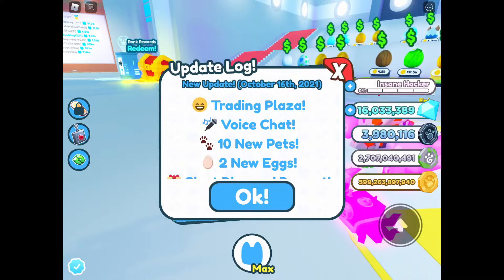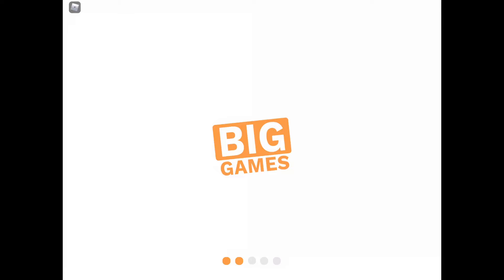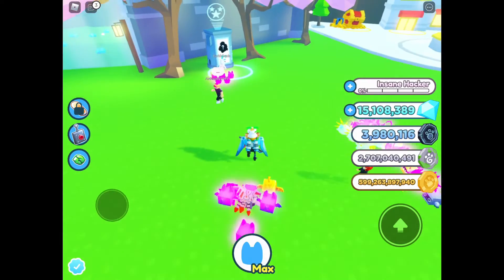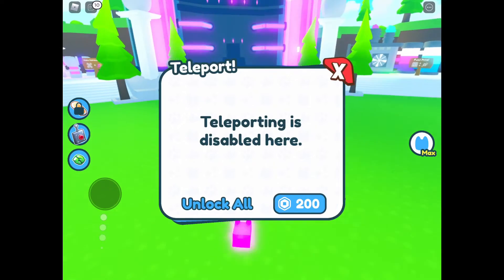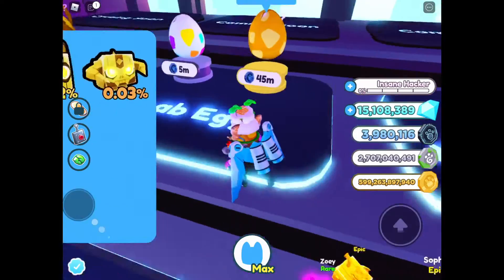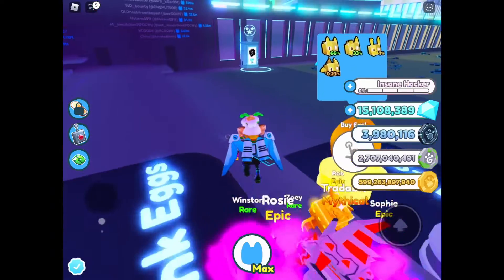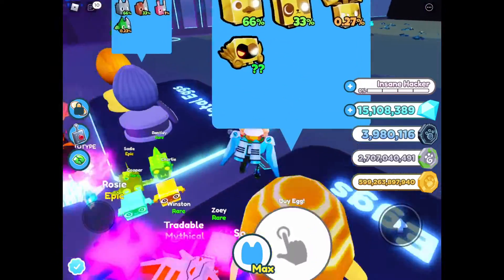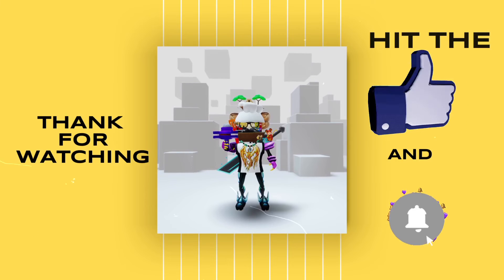Ep21:🚨The new Trading Plaza Update is amazing 🤩!🚨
This is a big update.😁
Hope you guys enjoy the video and new update!

Reminder:Next giveaway in Pet simulator X is when I reach 60 subscribers!😁